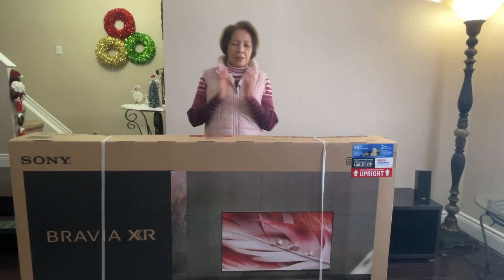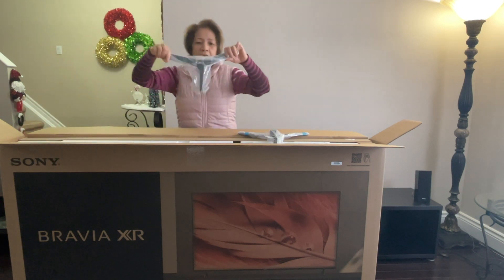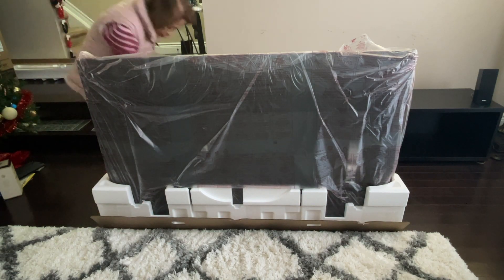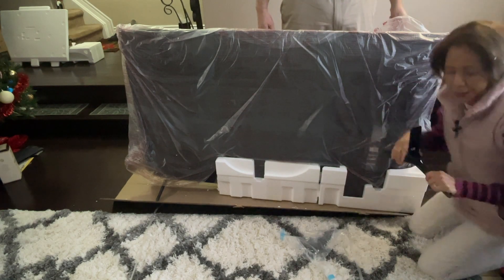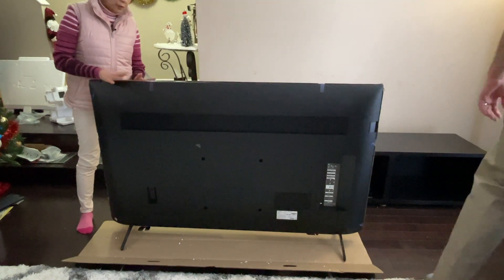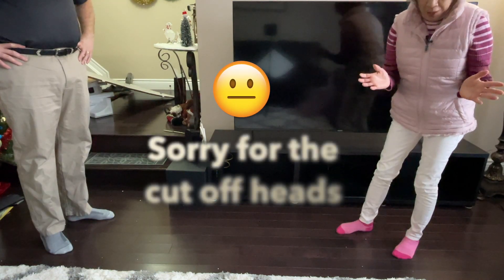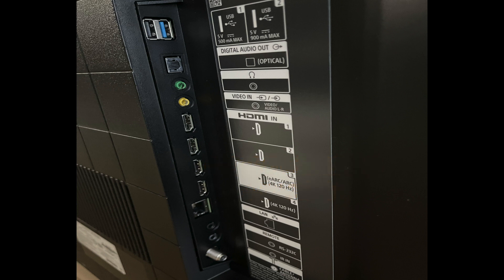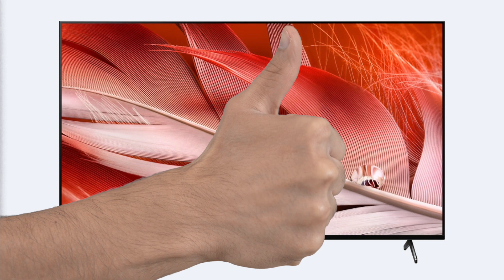Sony Bravia XR X90J 4k TV 65 inch unboxing and review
Welcome to Analie's world. In this video we are going to unbox and review the Sony Bravia XR X90J 65 inch 4k TV. Should you buy it?

This is a 4K HDR 65 inch Full Array 65 LED TV along with XR Contrast Booster to give you an excellent picture no matter what you are watching.

"One of the best mid-range 4K TVs money can buy in 2021"
   -Tech Radar

Current Price Canadian $1,699.99 as of Jan. 22, 2022. This is a good quality mid range LED Array

The full list of specs and features can be found directly from the Sony Website. There are many!

As listed in the video here are some of the features:

- Direct (Full Array LED) TV
- HDR(High Dynamic Range) Compatible - (HDR10, HLG, Dolby Vision)
- Stunning 4k
- Cognitive Processor XR
- Google TV
- Imax Enhanced
- Netflix Calibrated mode
- Support for Dolby™ Audio, Dolby™ Atmos
- 3D Surround Upscaling
- Works with Alexa, voice search, Apple air play/HomeKit,
- Chromecast built in
- Bluetooth
- BRAVIA CORE™
- Dual database processing
- XR 4K Upscaling
- XR Super Resolution
- Live Colour™ Technology
- XR Smoothing
- XR Triluminos Pro™
- Dynamic Contrast Enhancer
- XR Contrast Booster
- XR HDR Remaster
- XR Motion Clarity, Auto mode